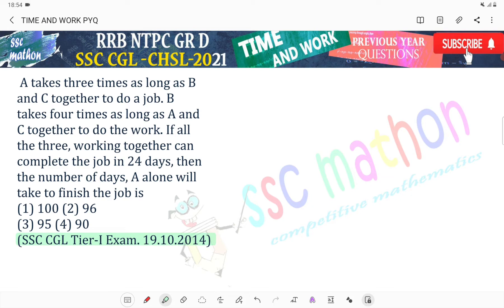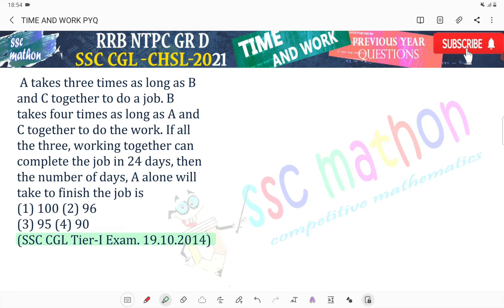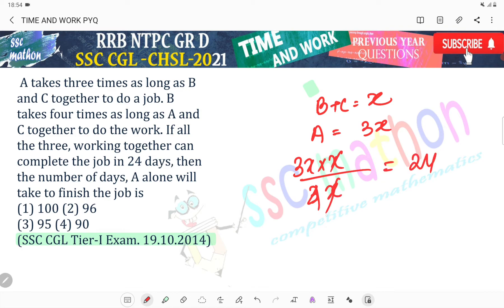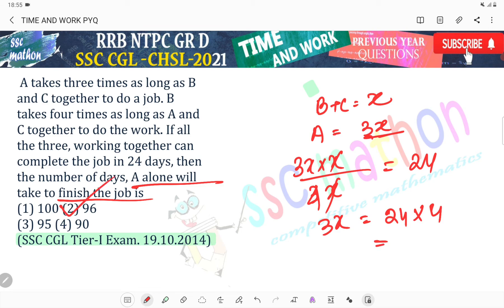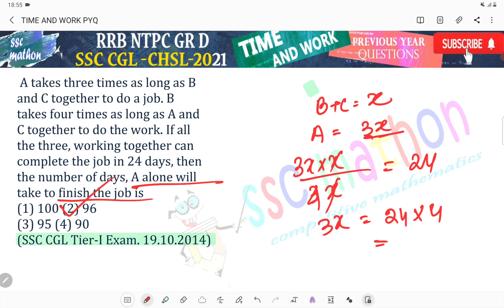A takes three times as long as B and C together to do a job. Btakes four times as long as A and